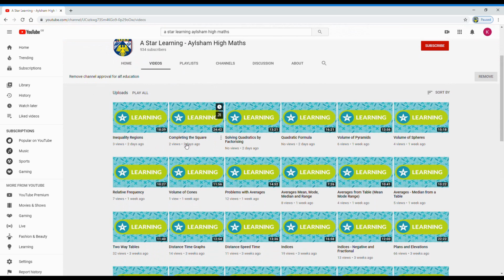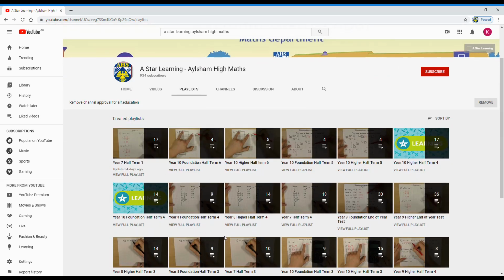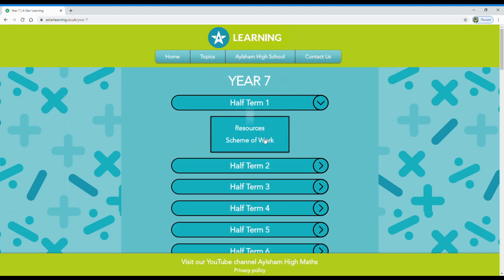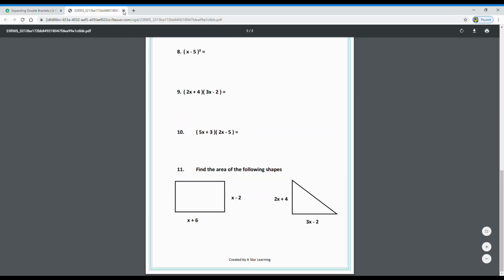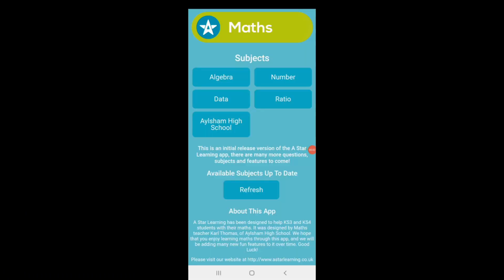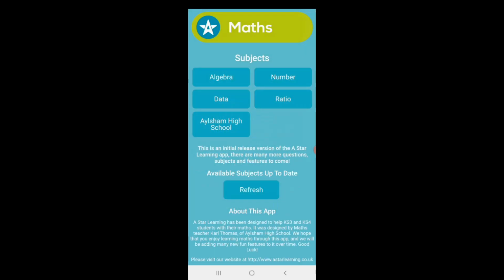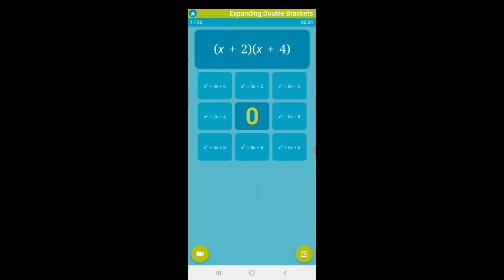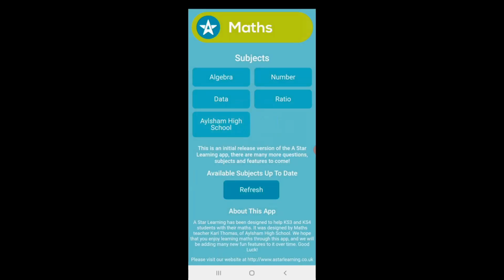Karl Thomas: The use of YouTube, website and app to help with retrieval practice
During my talk, I outline what retrieval practice is and why it is important. I then go onto explain how we try to accomplish this in the Aylsham High maths department.

What we have tried to do is link all aspects of teaching maths both in school and at home to allow both students and parents the best opportunity to learn. By giving students the opportunity to repeatedly see an explanation, practise it and be quizzed on it, we hope to maximise the amount of memory retrieval possible. We have already had great success with results improving on average by 8-17% per class as well as real positive feedback from students and parents stating how much more they are enjoying maths.

Mentioned in the talk: the YouTube channel is A Star Learning - Aylsham High Maths, the website is and the app is a star learning. The YouTube channel has already had 4000 hours watch time and 94,000 views since I started it a year and a half ago. I am happy to work with other schools to potentially adapt what I have created for their own school. Why not have a look yourselves?